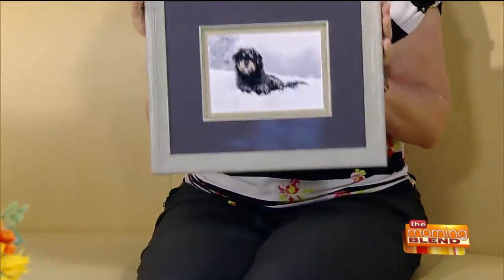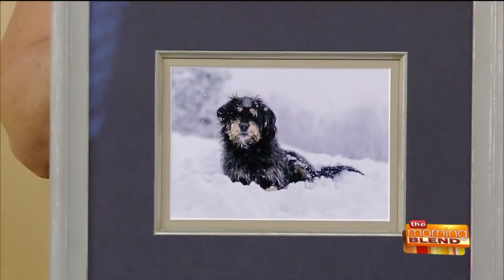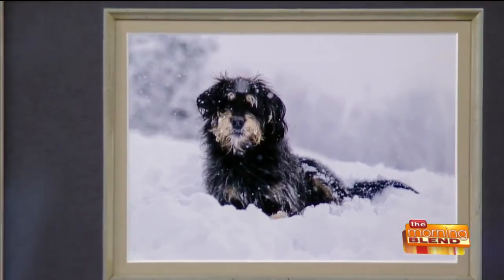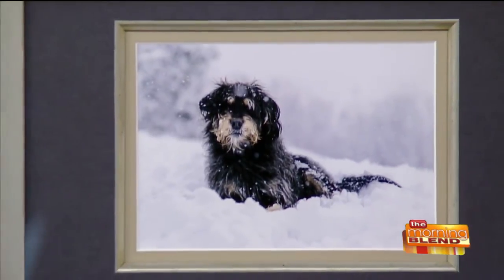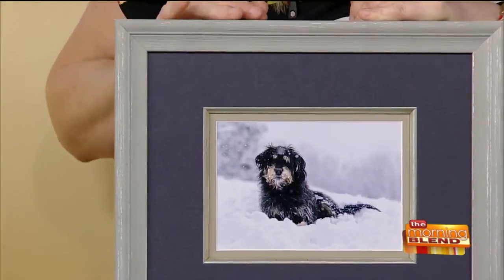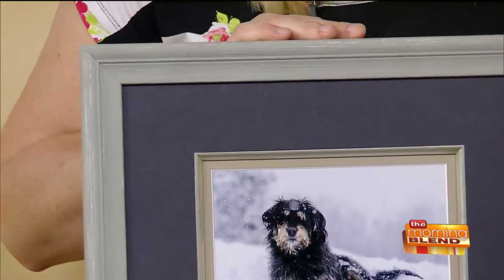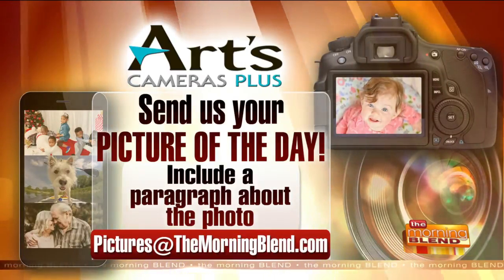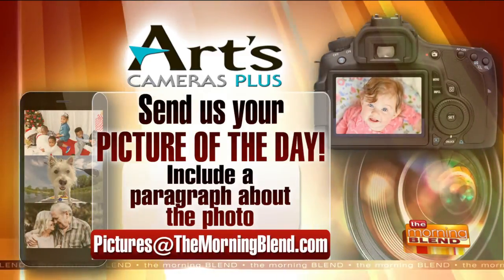Our Latest Framed Picture of the Month Winner!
Check out the latest winner of our Picture of the Month! It has been beautifully framed by our friends at The Great Frame Up of Whitefish Bay.